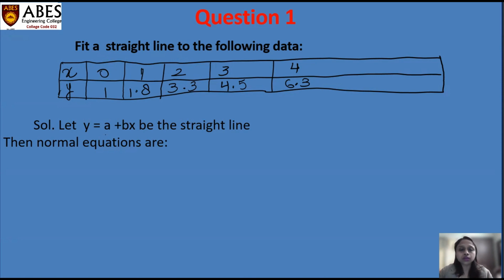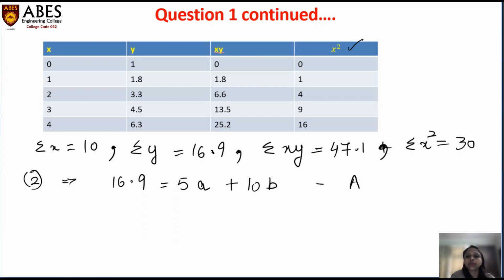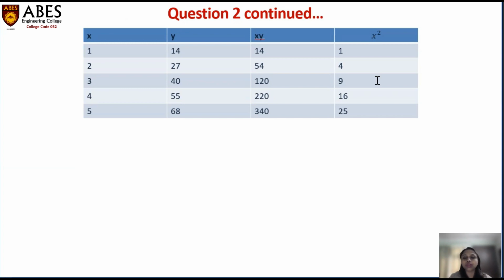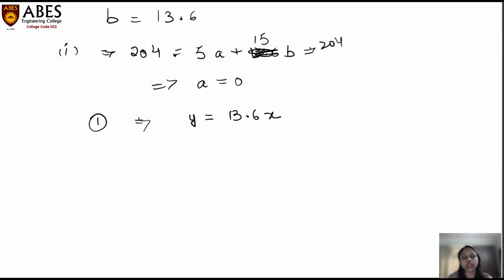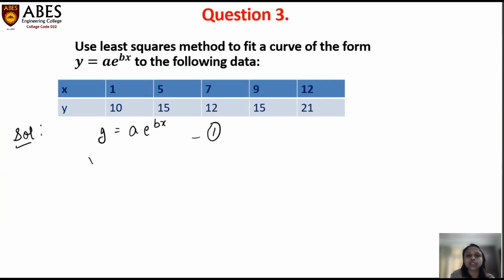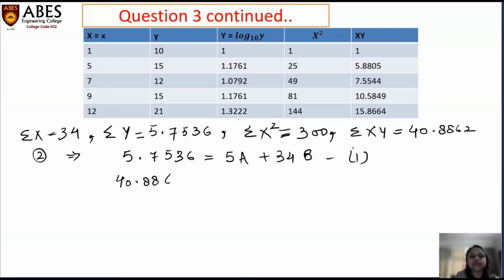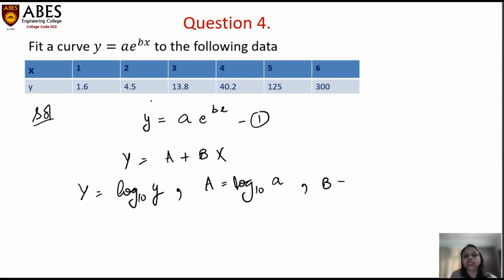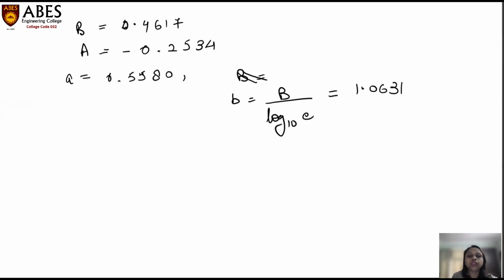Method of Least Squares part2 | ABES Engineering College, Ghaziabad